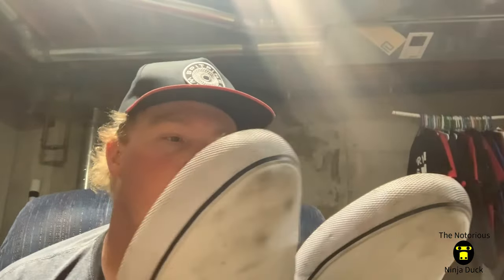Target Shoes Vs Arvada